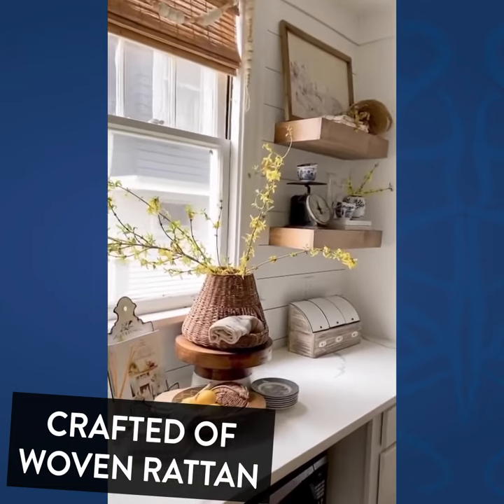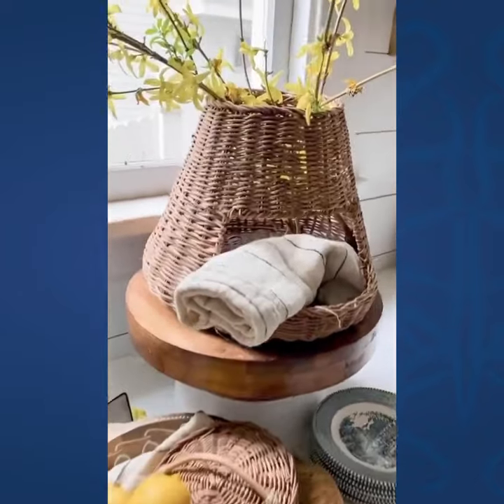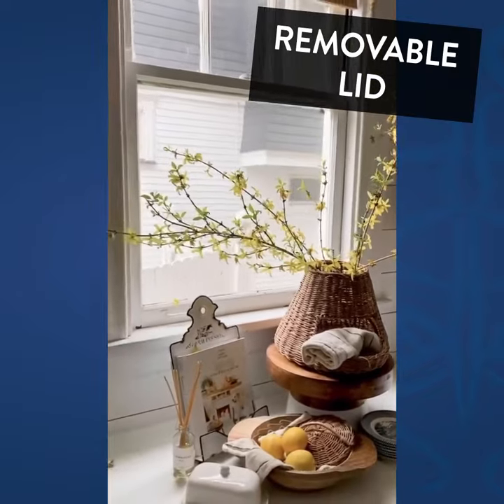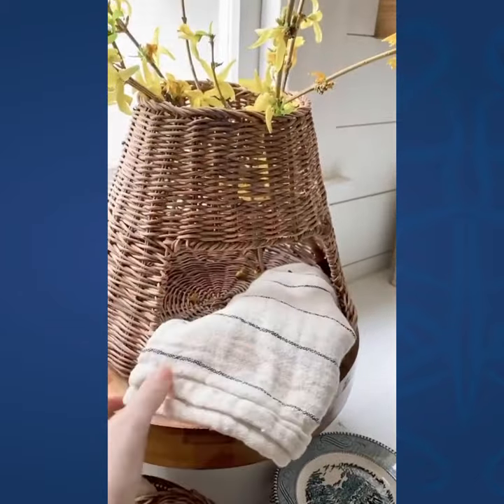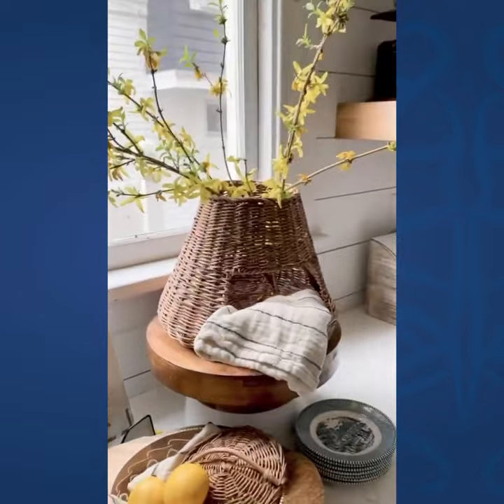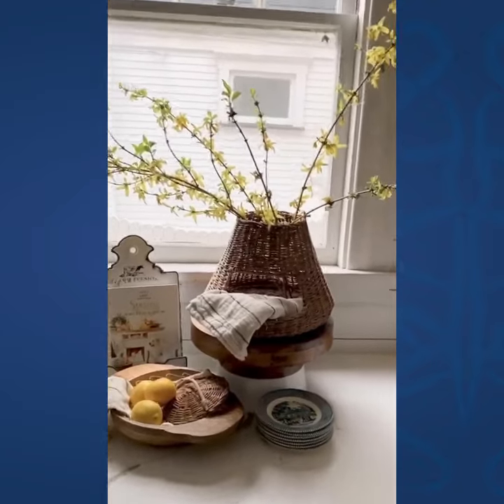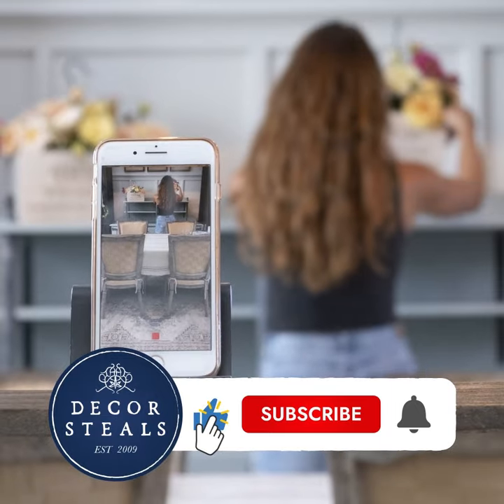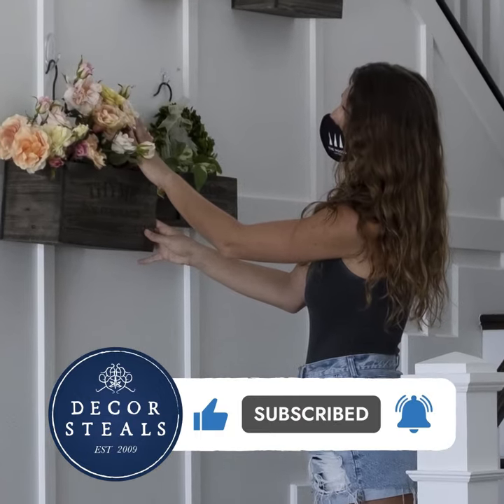Decor Steals' Bee Hive Basket with Lid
With its simplistic, natural look our Beehive Basket will make a warm inviting addition to your home’s decor. Shaped like a beehive, this basket is crafted of natural rattan and has a beautiful hand-woven appearance. The organic texture and neutral color of this Bee Hive Basket with Handle is sure blend with any style décor while making a great storage solution.